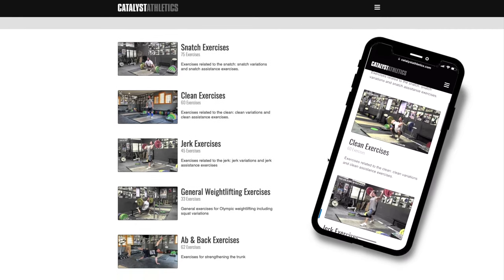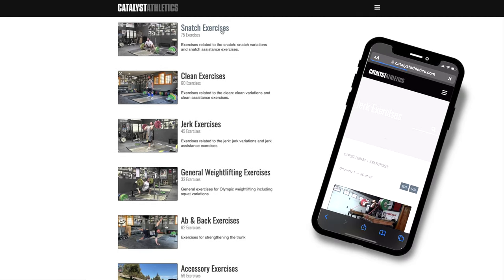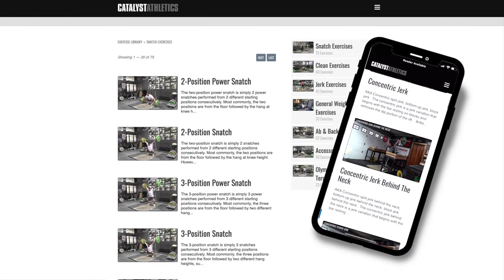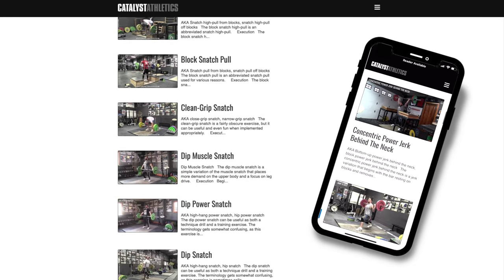Barbell Side Bend | Olympic Weightlifting Exercise Library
Stand with the feet around shoulder width and hold a barbell on your back like you would for a back squat.

Keeping your entire trunk and glutes tight and your hips and shoulders squared off facing forward, bend the trunk to one side as far as possible and then to the other with a controlled tempo.

You can emphasize the whole, lower or upper trunk by limiting the motion to each segment. For example, keeping the lower trunk more rigid and focusing the motion on the thoracic spine.

*Purpose*
Lateral trunk flexion is usually neglected in favor of forward flexion, but the sides of the trunk provide an important stabilizing function for the trunk and spine. The barbell side bend is a very simple but effective method of strengthening the lateral trunk and makes it easier than a regular side bend to restrict motion to specific trunk segments.

*Programming*
The barbell side bend can be done for sets of 8-15 reps/side.